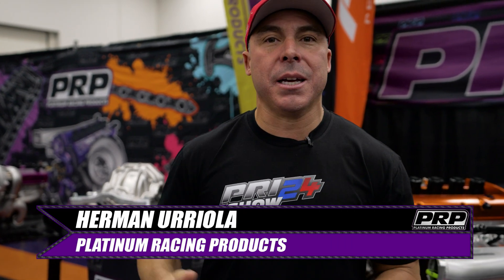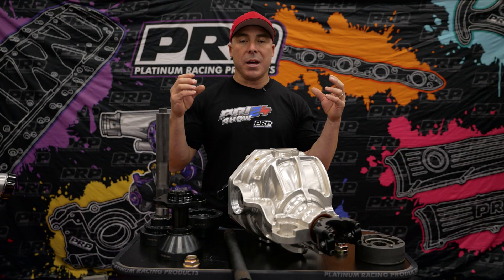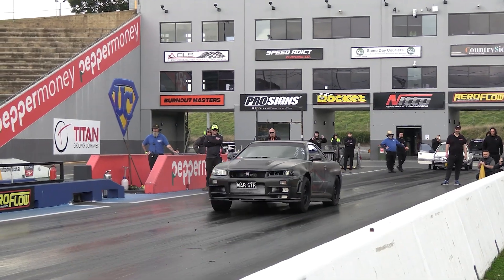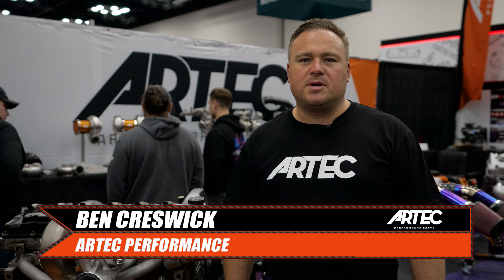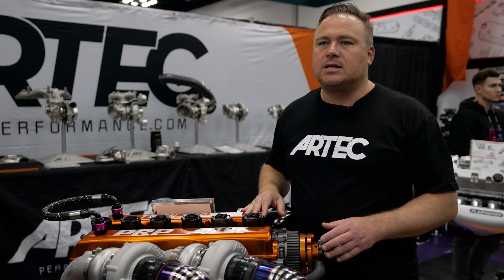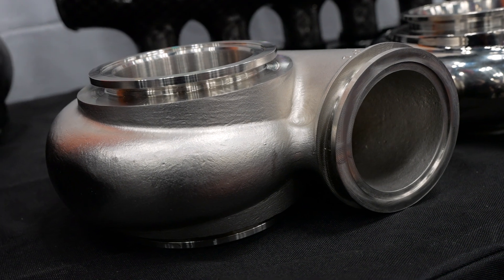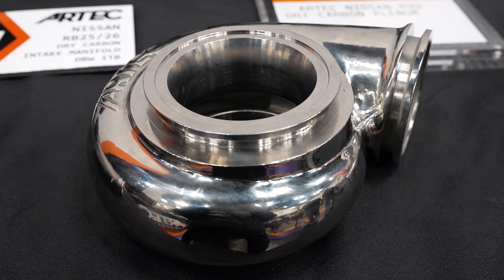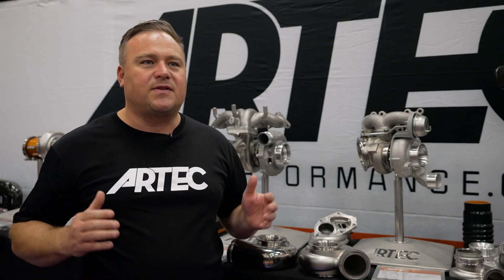PRI 2024 - Pro 35 Spline 8.8" Diffs and all things Titanium with Artec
Jump in with Herman and Ben from Artec as they take you through the new PRP Pro 35 Spline 8.8" differential kits, the brand new Artec twin turbo kits for the 2JZ, titanium turbine housings and what the future looks like for Artec Performance.